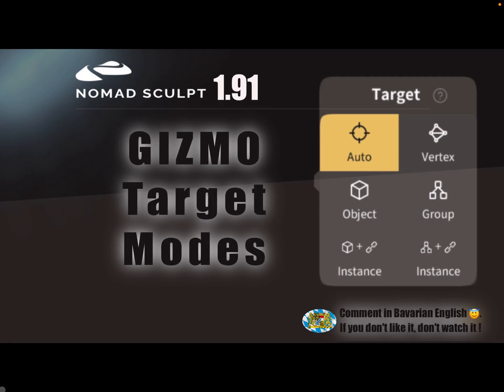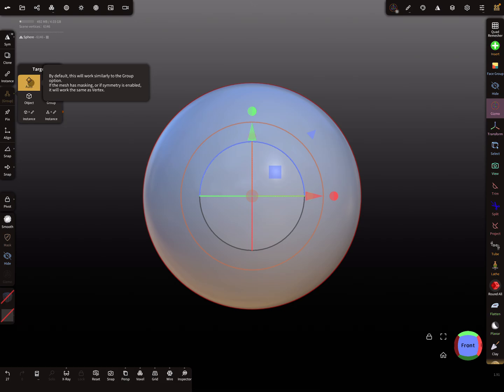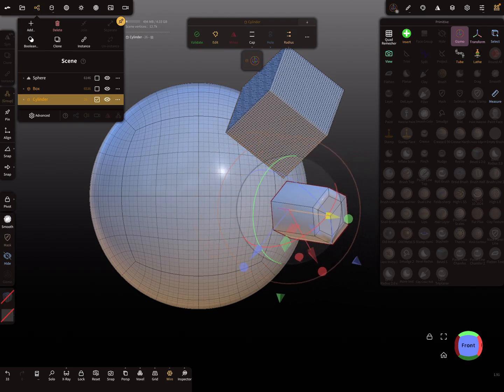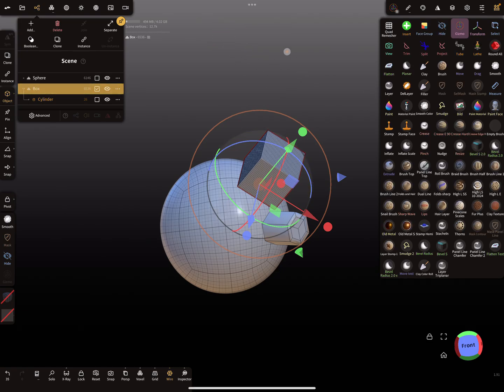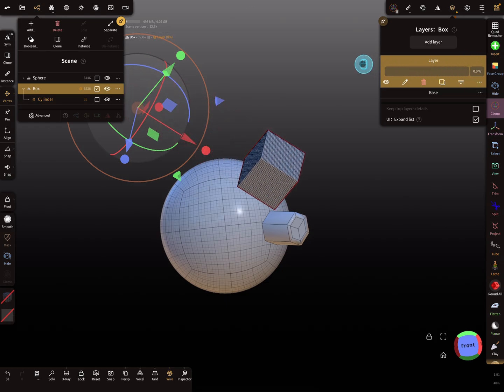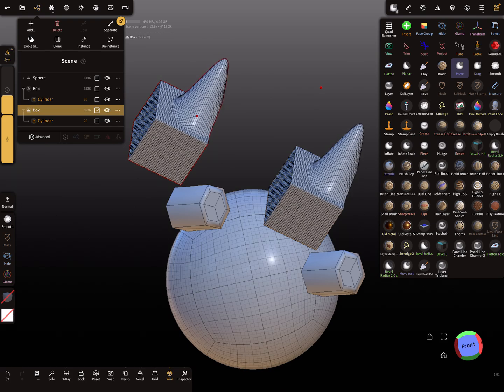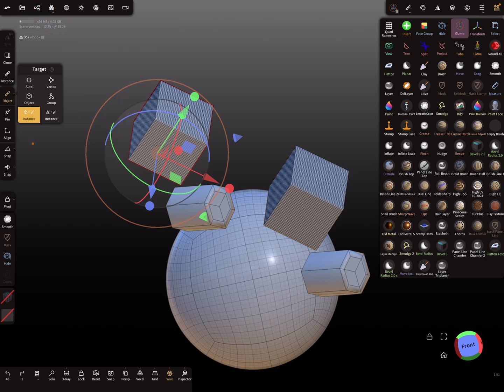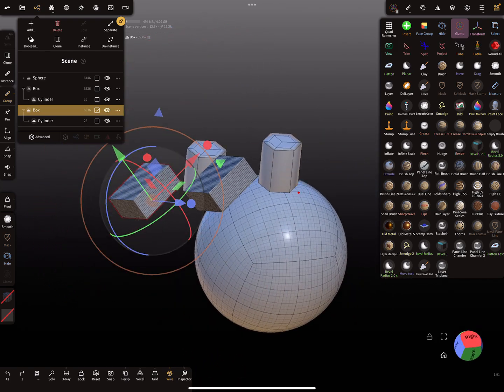Nomad Sculpt - GIZMO - Target Modes - Instances (V1.91-5.12..2024) Tutorial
How to use the Gizmo / Object / Instance target modes.